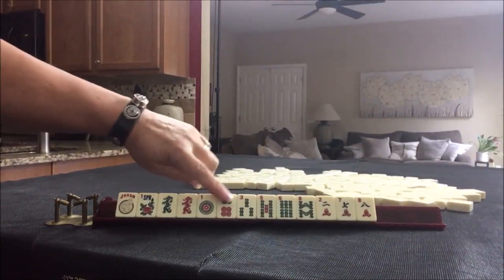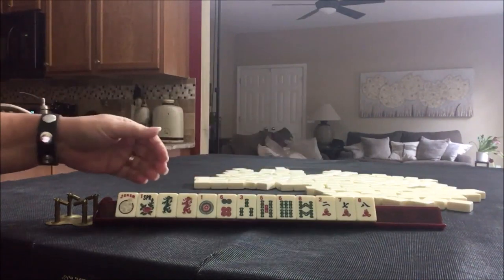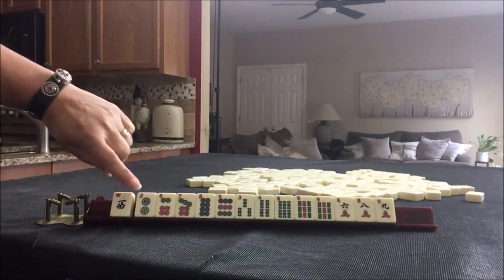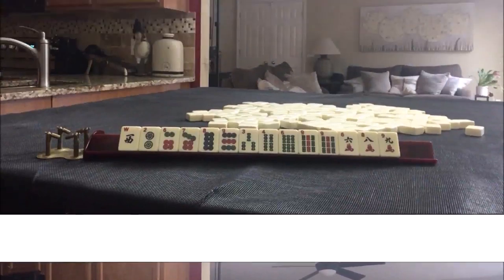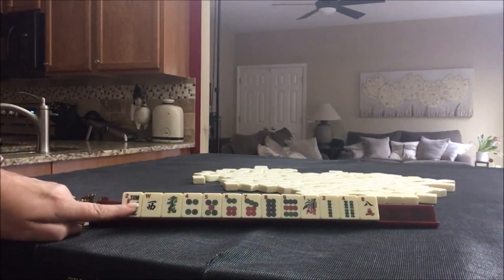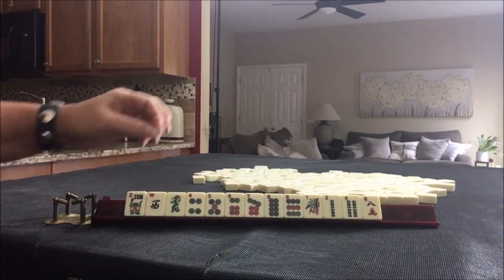National Mah Jongg League Random Pulls 20190802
Mah jongg is the 4-player Chinese tile game that took America by storm in the 1920s. One of the most challenging skills to master as an American Mah Jongg player is picking a hand.  In this video, we’re going to do random pulls to demonstrate how to find the strength in a dealt hand because that’s where it all begins.

Michele Frizzell
Instructor, Author, Speaker
6175 Hickory Flat Hwy Ste 110-335